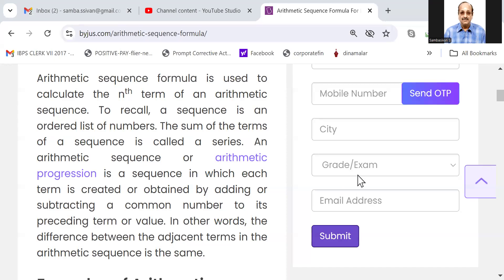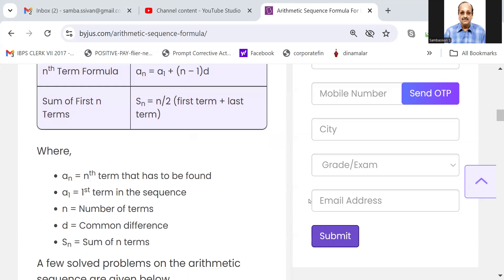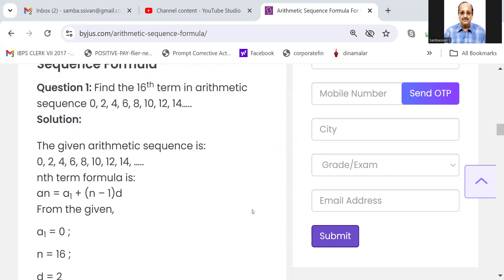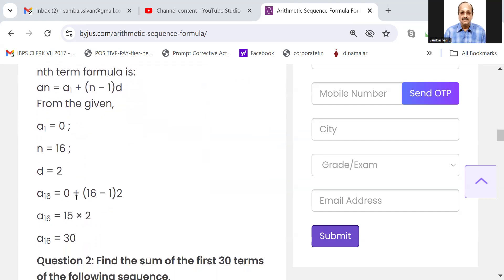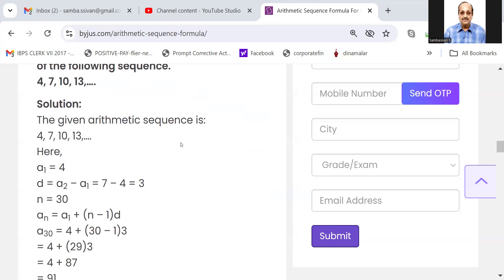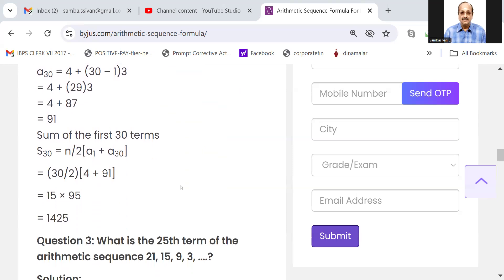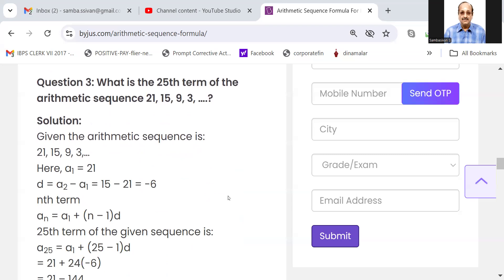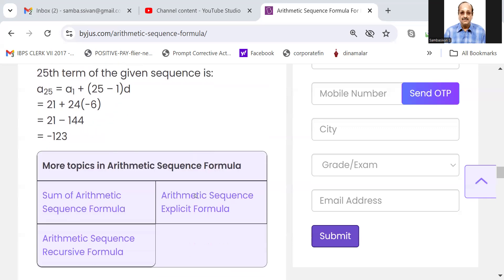P.O. Quantitative Aptitude - Arithmetic sequence - pl see comments